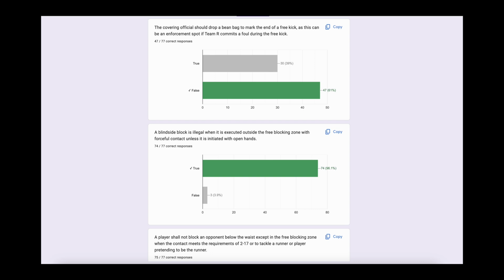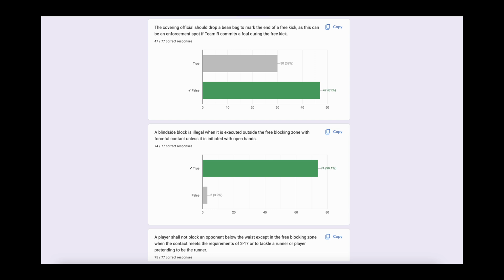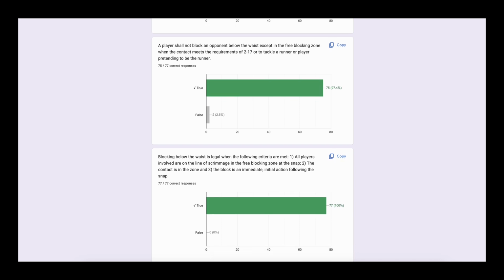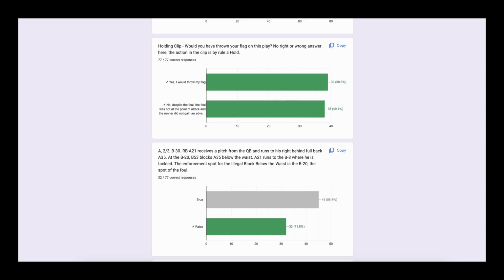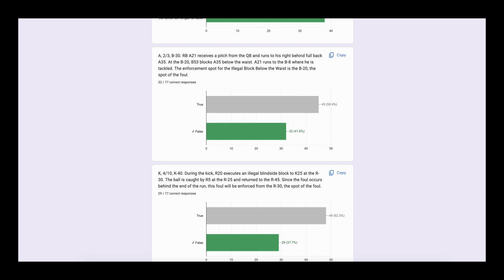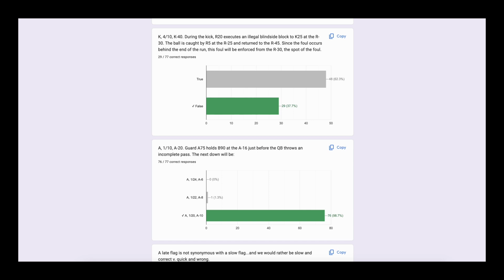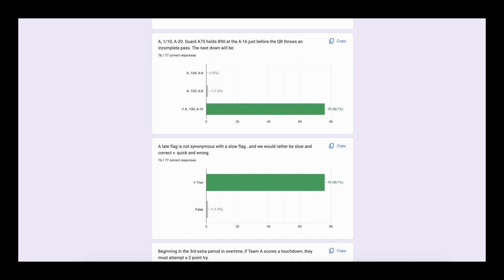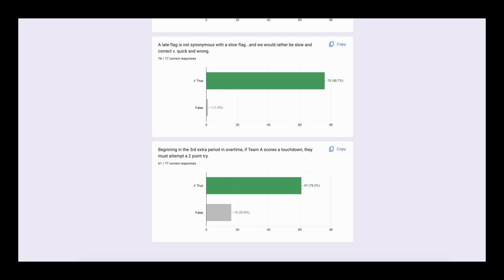CFOA Week 6 2023 Instructional Bulletin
Week 5 Quiz Results, the two most important lines on the field and Hurdling. Have a great week 6 everyone.